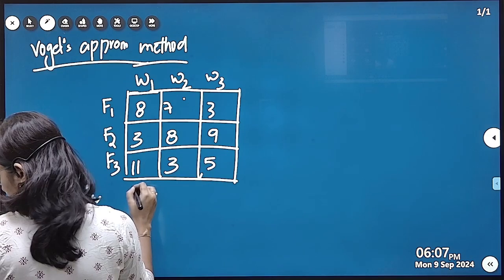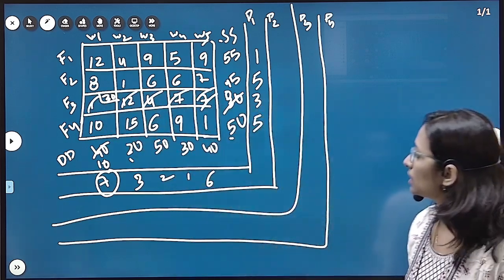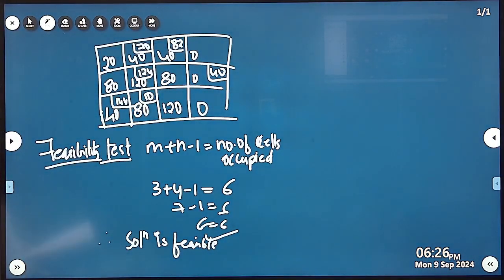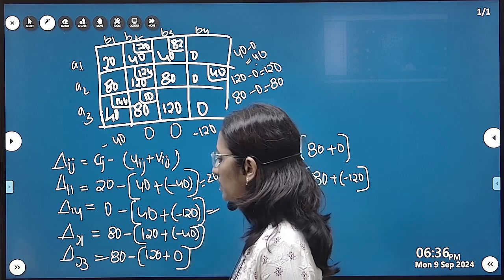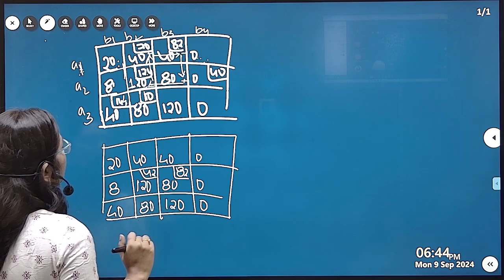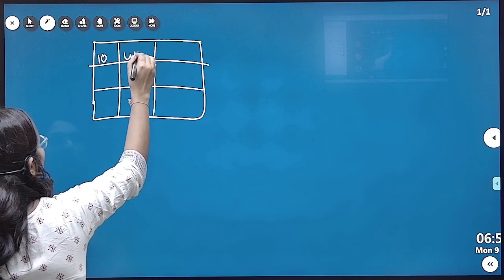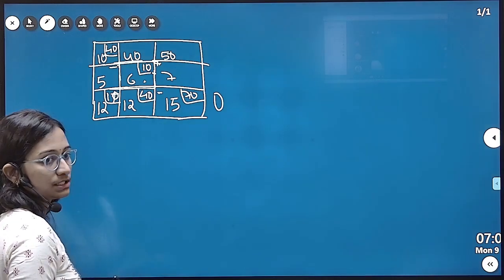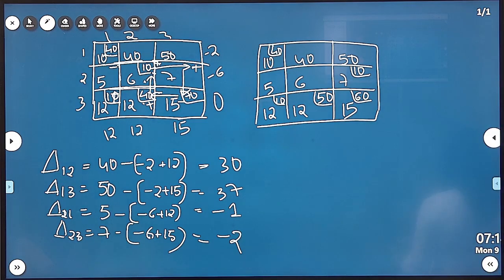09.09.2024_PAPER 09_OMSM